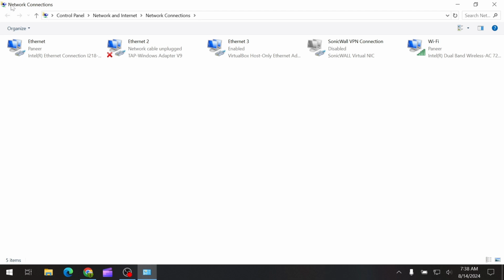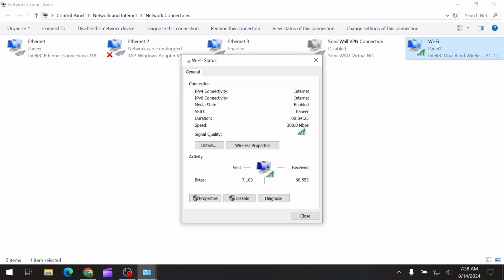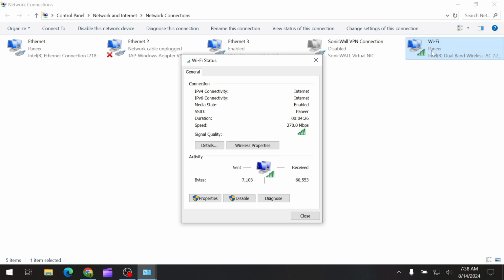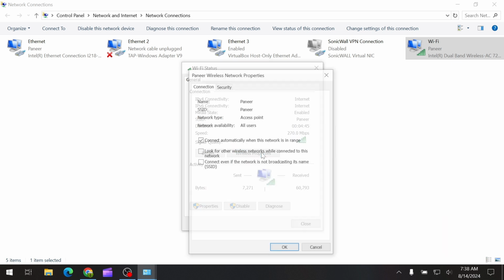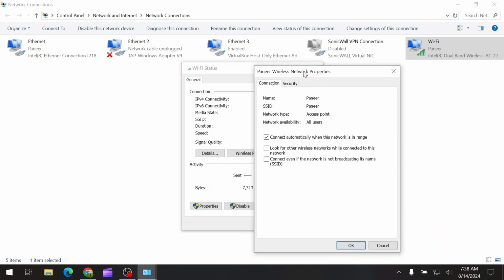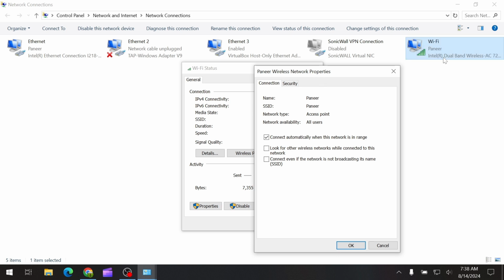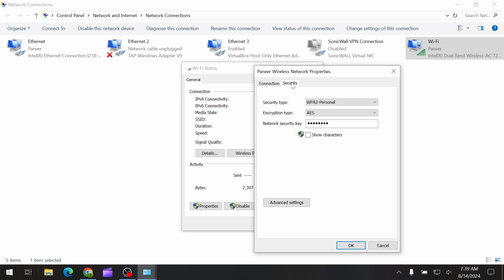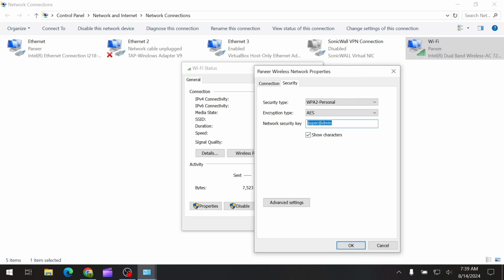How to Find Your WiFi Password in Windows 10: Easy Method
In this video, I'll guide you through the simple steps to find your saved WiFi password on a Windows 10 computer. Whether you've forgotten your password or need to share it with others, this quick and easy tutorial will help you retrieve it without any hassle. Perfect for anyone who wants to reconnect devices or just needs a reminder of their WiFi password. Watch now to learn how!

I'm Pintu Das, a dedicated system and Linux administrator, as well as a VoIP engineer. On this channel, you'll find tutorials, tips, and guides on system administration, Linux, VoIP solutions, and much more. Whether you're a beginner looking to learn the basics or an experienced professional seeking advanced knowledge, there's something here for everyone.